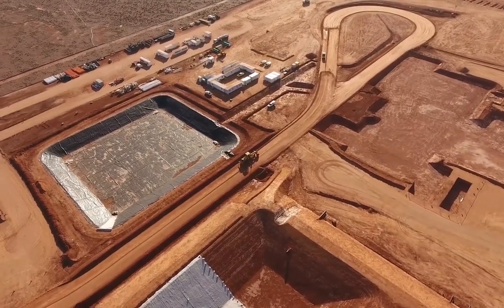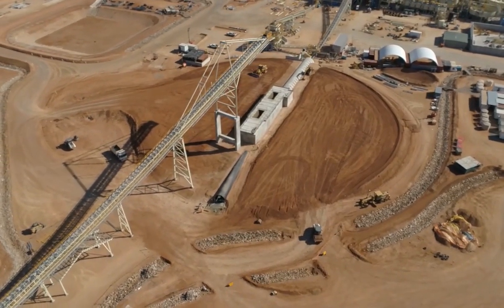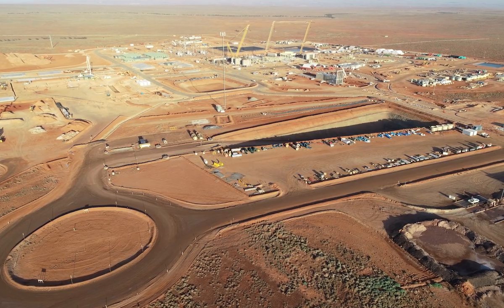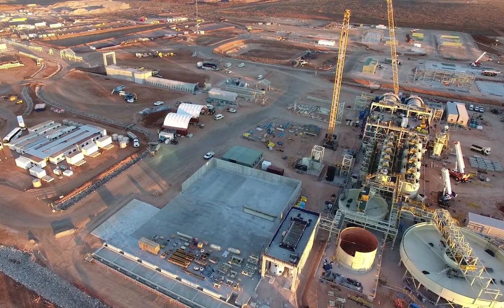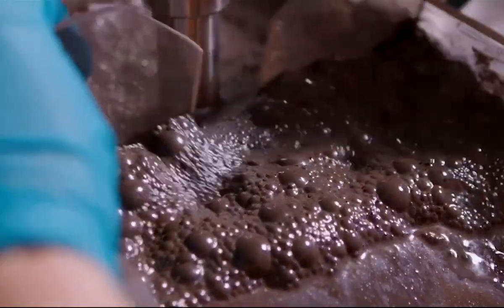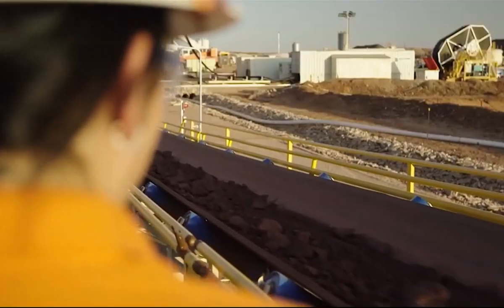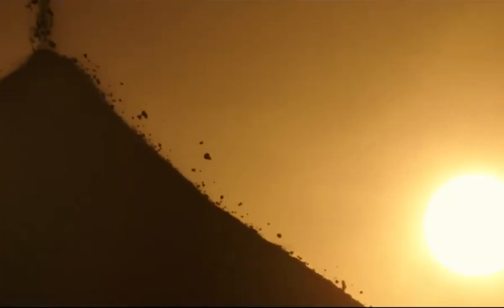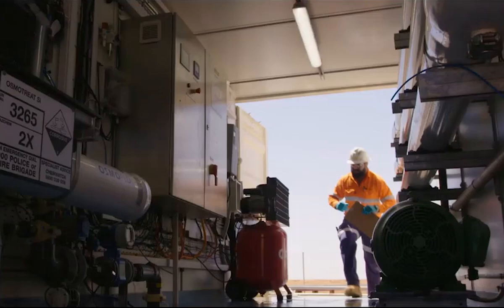BHP & CiDRA Minerals Processing: Winner 2023 Premier’s Awards Innovation & Collaboration, Resources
Learn more about BHP and CiDRA Minerals Processing partnership for first of a kind circuit rougher at Carrapateena from Joe Seppelt, Manager Processing at BHP Carrapateena.